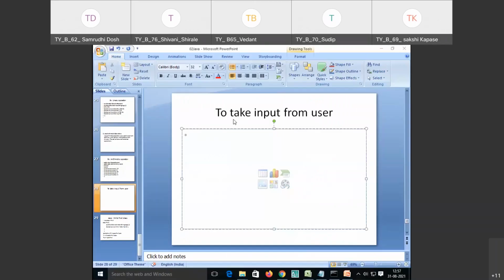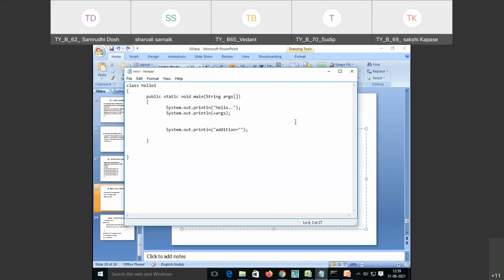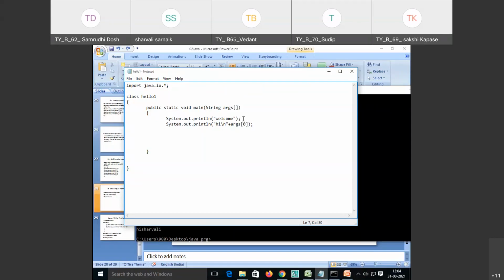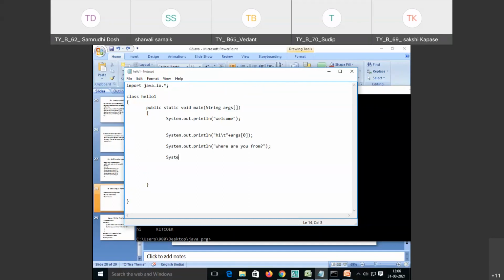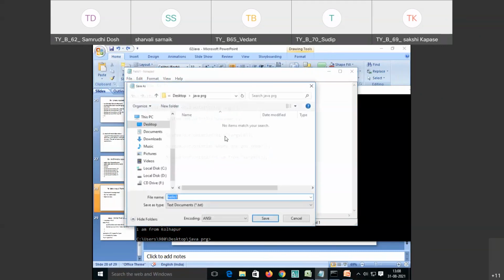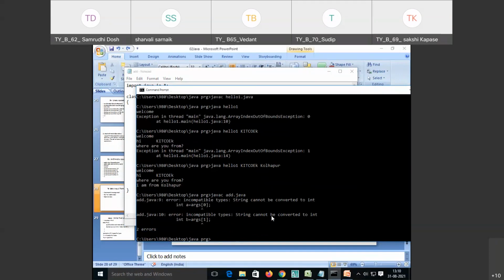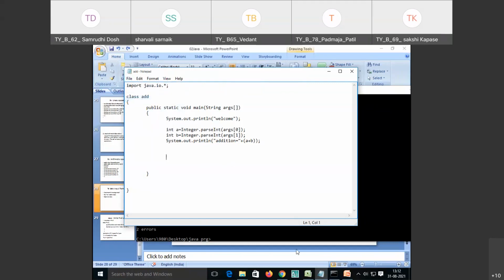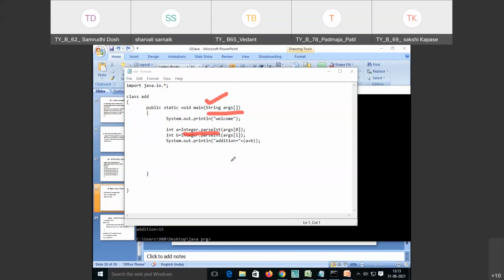User Input-Command line argument in Java Lecture 3-by Sharvali Sarnaik